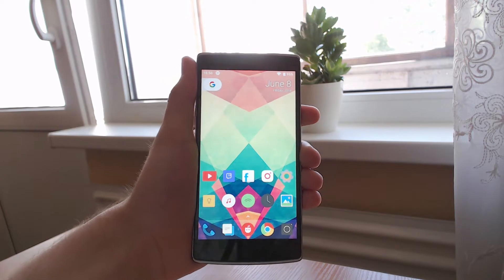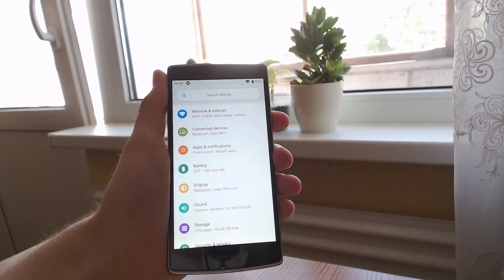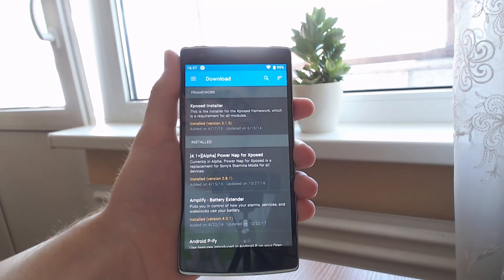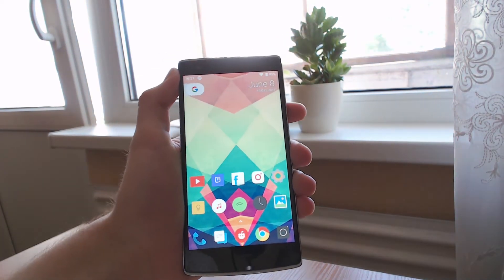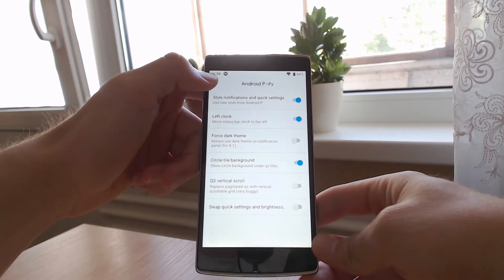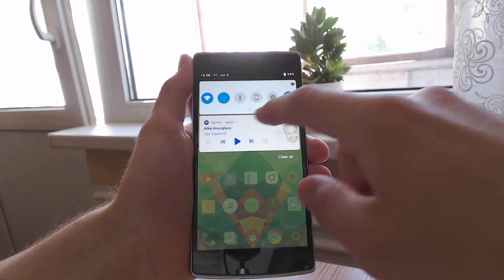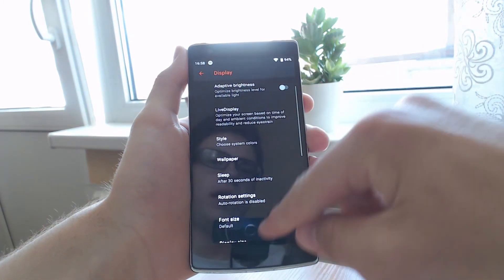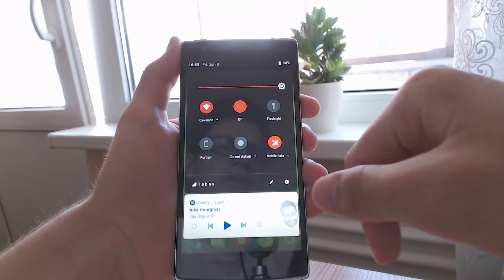Android P-ify your Oreo Device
How to get latest Android 9.0 (Android P) look on your Oreo device.